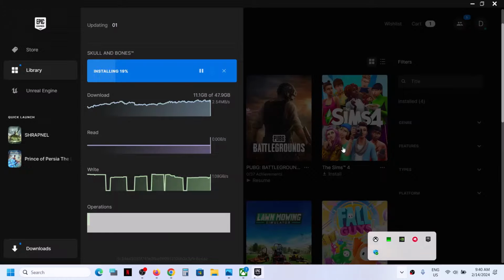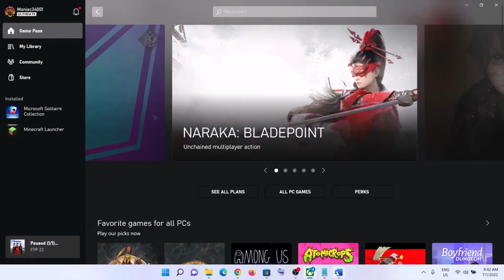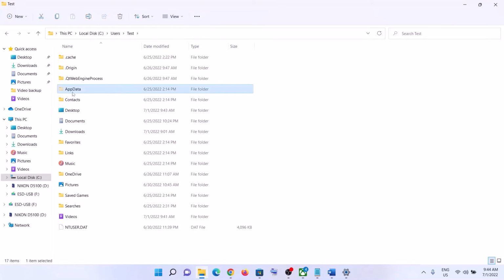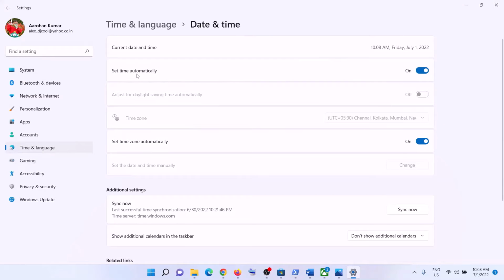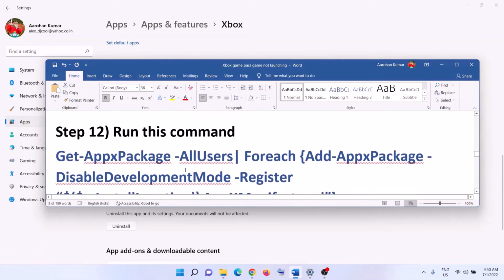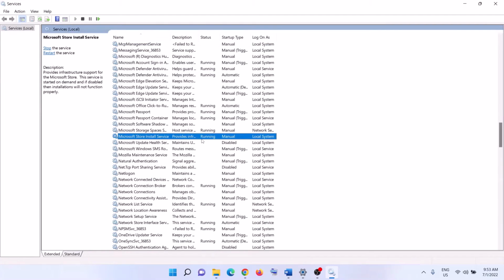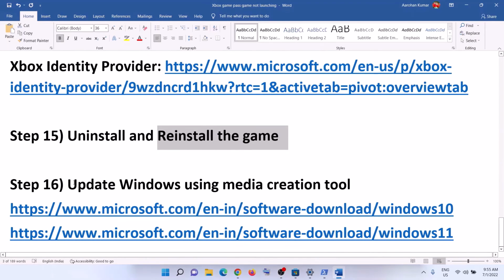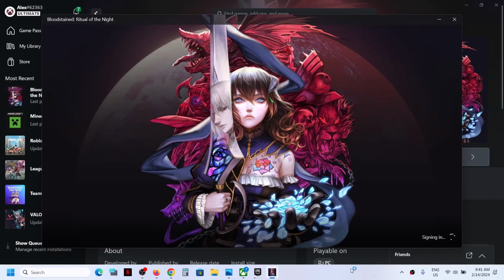Fix Bloodstained Ritual of the Night Not Launching From Xbox App/Microsoft Store Error On PC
Fix Bloodstained Ritual of the Night Not Opening/Starting From Xbox App/Microsoft Store Error On PC,How to Fix Error Codes When Launching Bloodstained Ritual of the Night game for Xbox Game Pass Users,How to Fix Bloodstained Ritual of the Night Error Codes When Starting/Opening Bloodstained Ritual of the Night From Xbox App On Windows 10/11
C:\Users\Username\AppData\Local\Packages\Microsoft.WindowsStore_8wekyb3d8bbwe
IP Helper
Gaming services
Windows Update